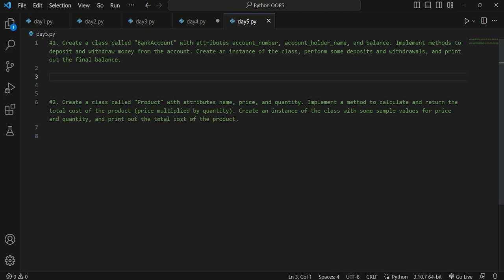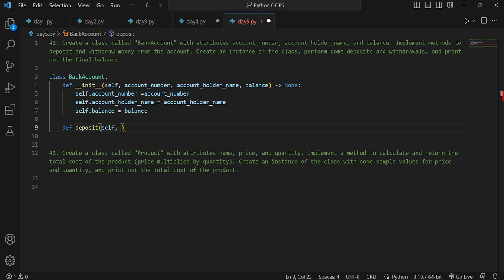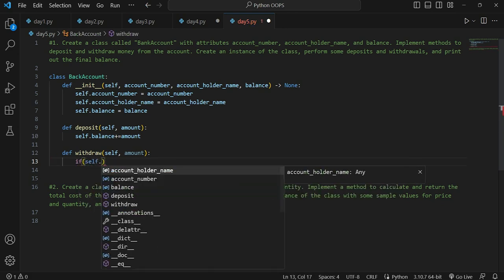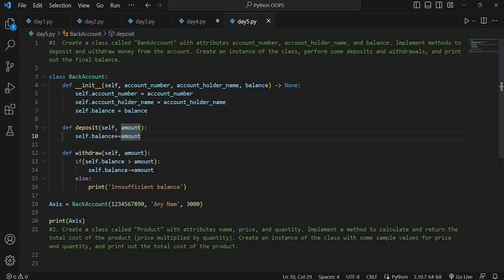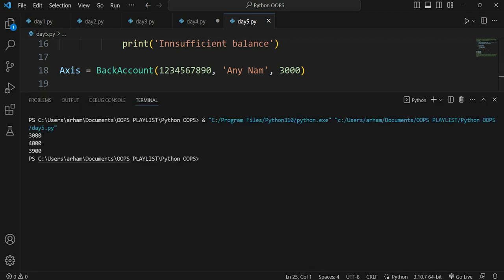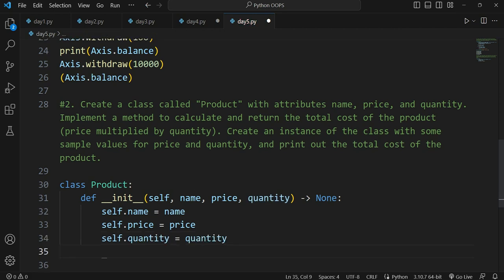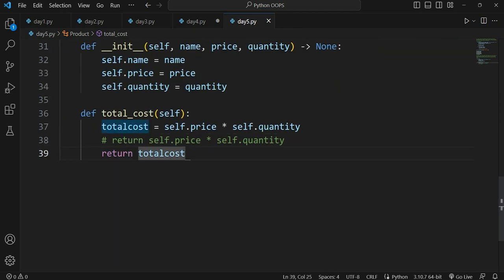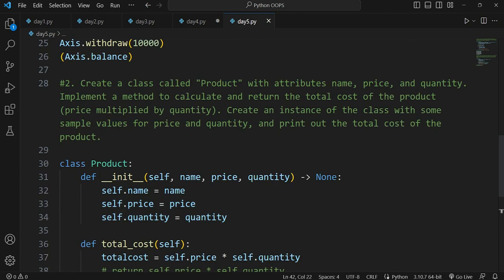Master OOP Question-Solving with Python: Boost Your Programming Skills | DAY5